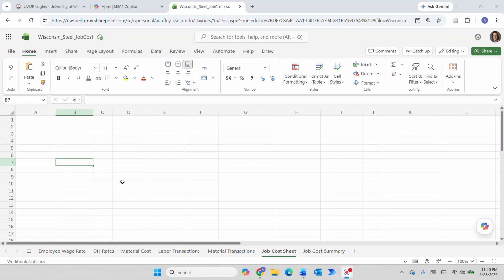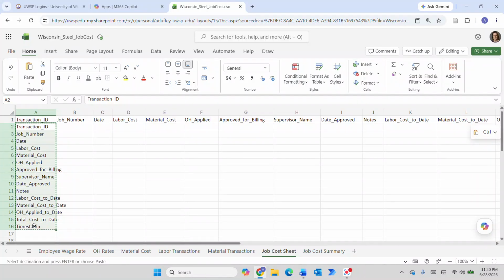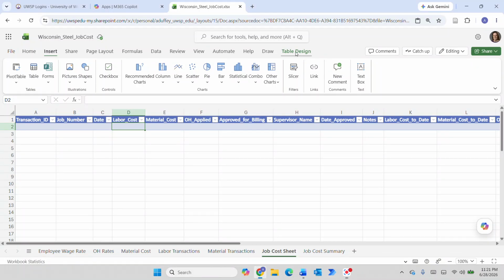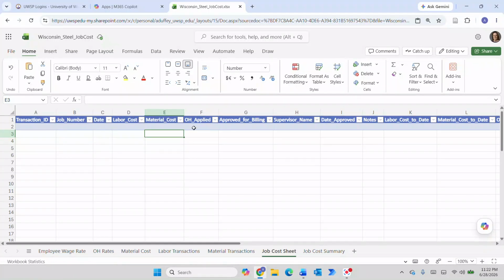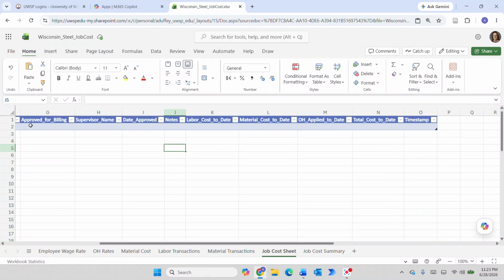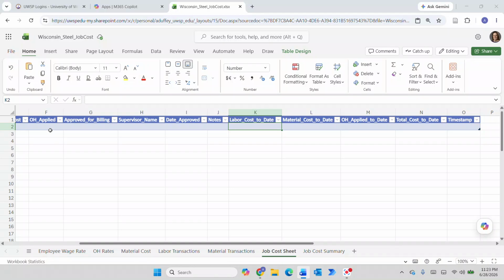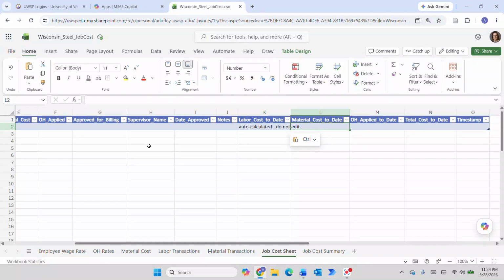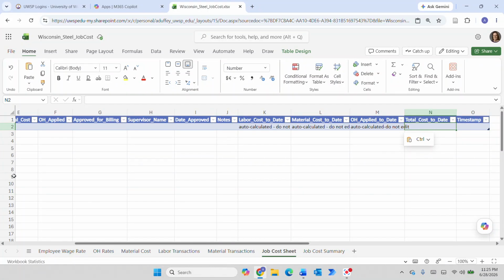WI Steel Excel JobCostSheet (6 of 7)